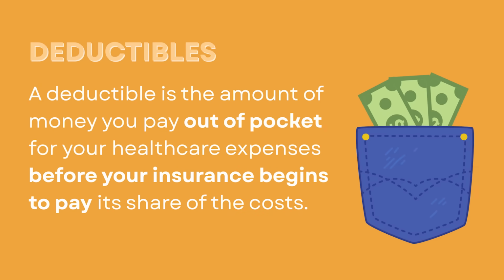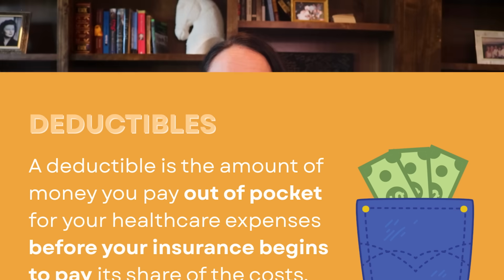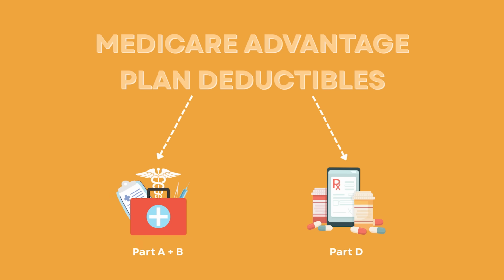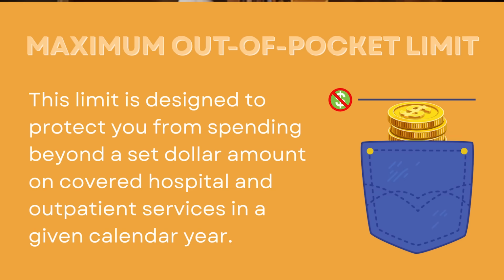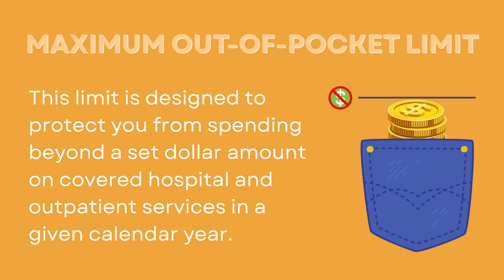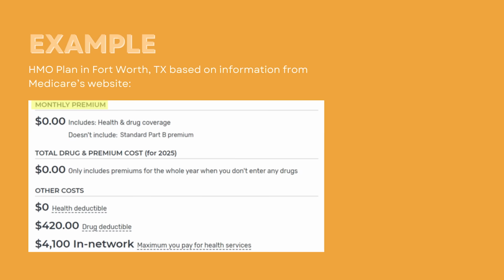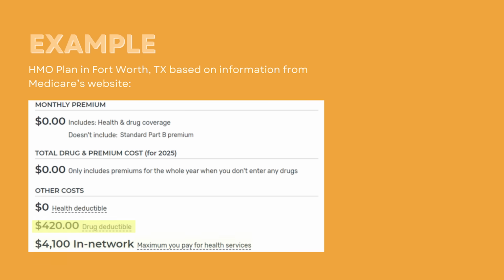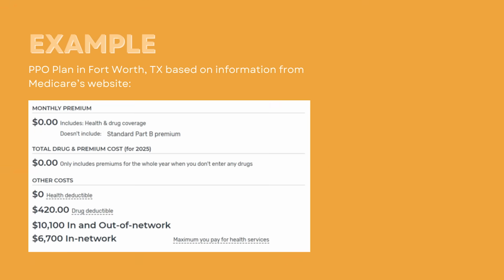Deductible and Maximum Out of Pocket: Medicare Costs Explained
Understanding your Medicare deductible is an important part of knowing what you will pay out of pocket.

In this video, Danielle explains how a deductible works in a Medicare Advantage plan and how it differs from your yearly maximum out-of-pocket. It is a simple, clear breakdown to help you feel confident about your coverage.

00:00 Introduction
00:25 What is a Deductible?
02:29 Part D Deductible
03:25 Real Plan Examples

We are licensed in 49 states (we aren't licensed in NY) and a top-producing, award-winning agency with over 22,000 5-star reviews from Medicare beneficiaries just like you. Plus, our services are 100% FREE!

💻 FREE MEDICARE WEBINAR:
New to Medicare? Attend our FREE Medicare 101 Webinar:

📧 FREE MEDICARE VIDEO COURSE:
Get our FREE 6-Day Medicare Video Email course with a bonus Medicare cost worksheet